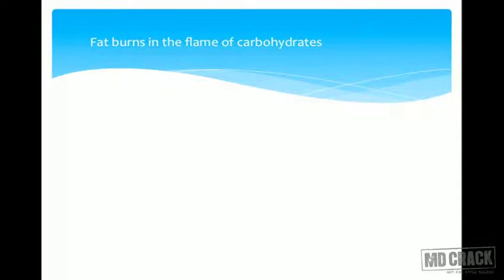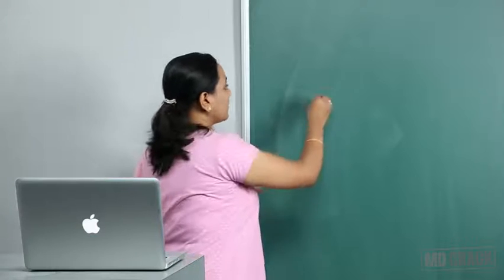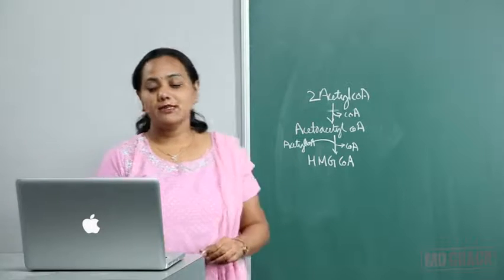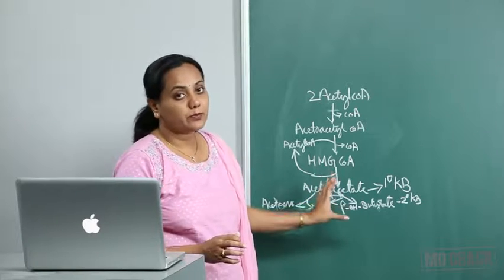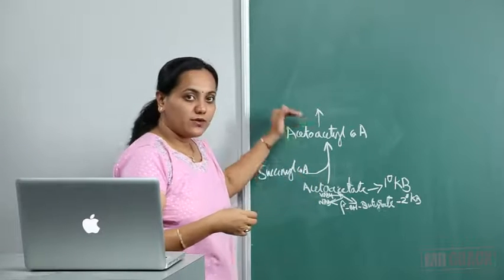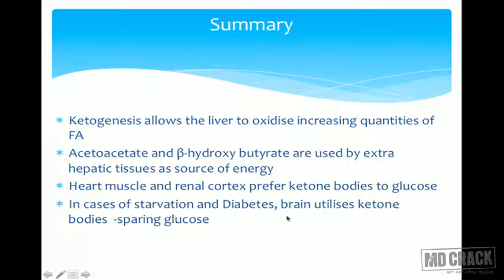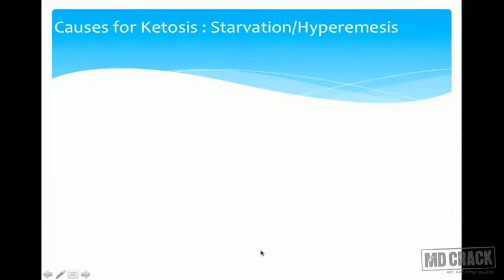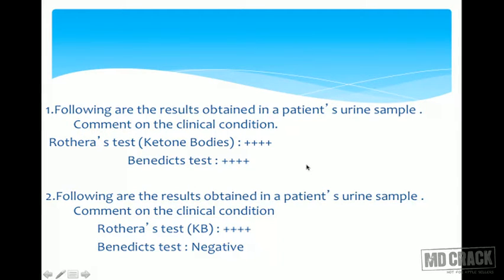BIOCHEMISTRY: KETONE BODY METABOLISM